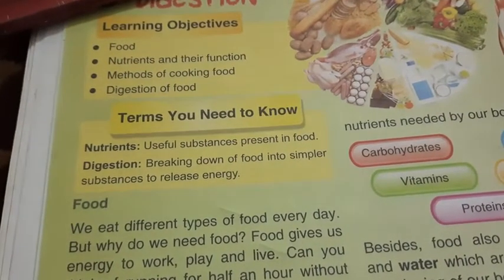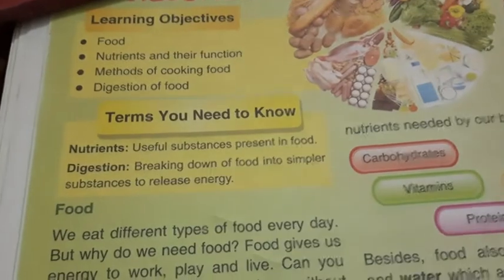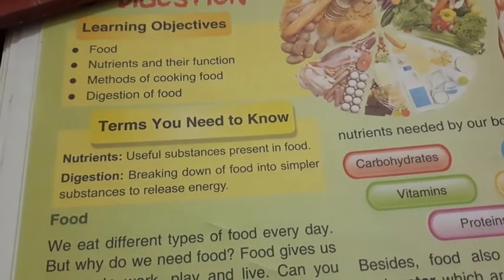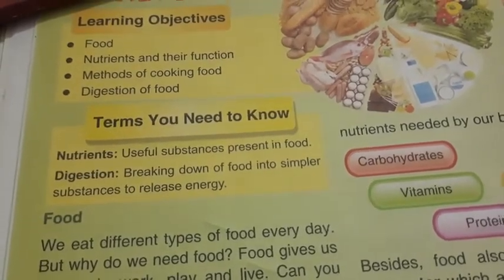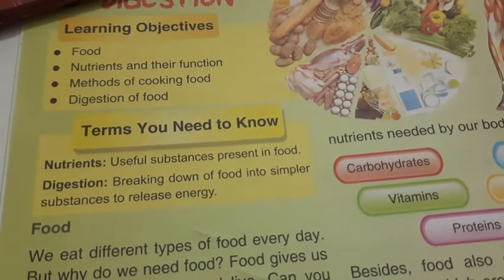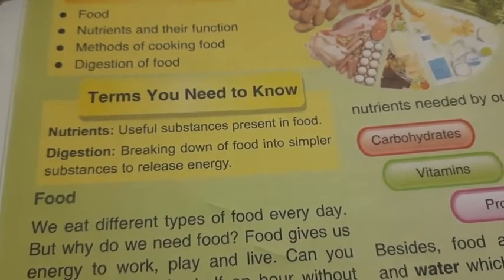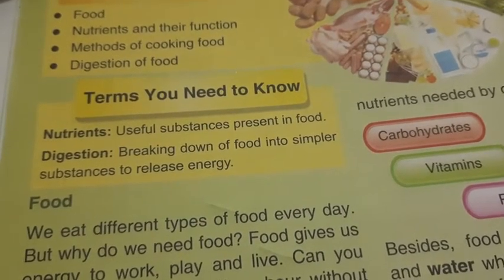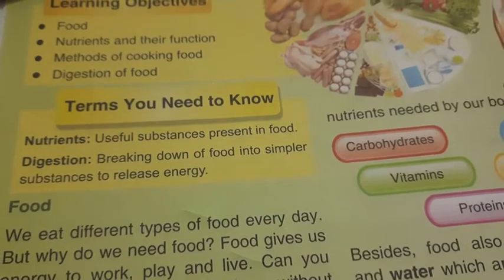Class-4( Lesson-8) defines and ex.